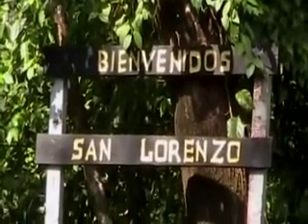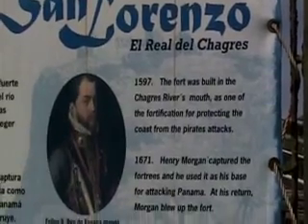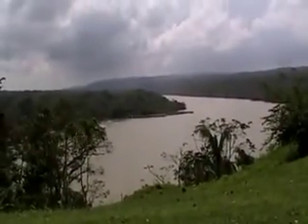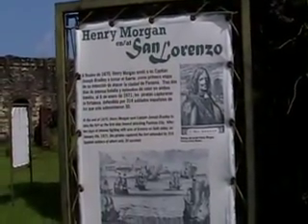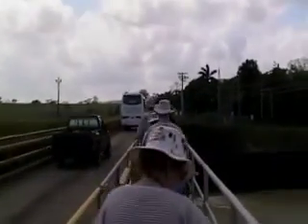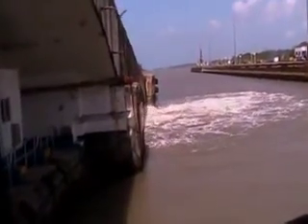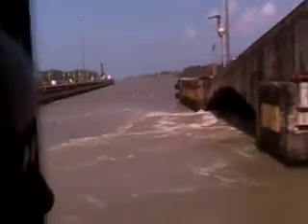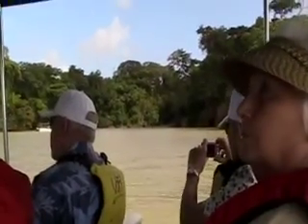55dd.4.Panama2011FfTatooGbfHowlerSpiderMonkeysGatunCatLakeSnailKite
55dd.4.Panama 2011 Ff Tattoo Gbf, Howler & Spider Monkeys, Gatun Cat Lake, Snail Kite, 200 yr flood discussed, Pirate Vernon namesake Mt.Vernon (Washington's Estate), Tiger Islands (thought Spider Monkeys), New Canal Construction areas.